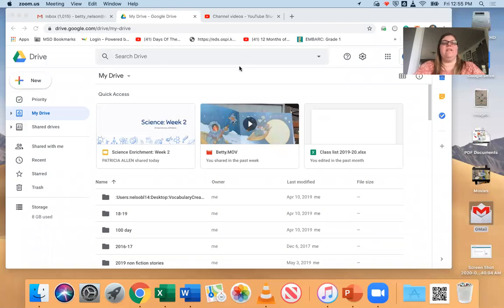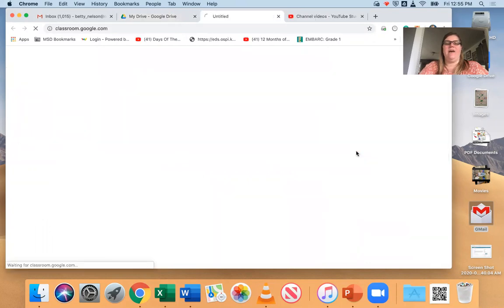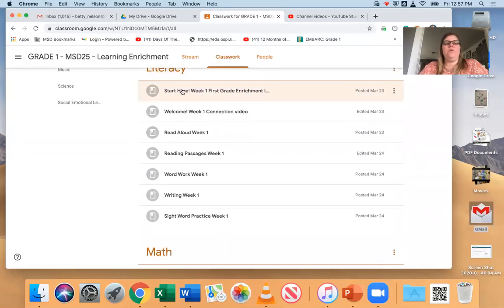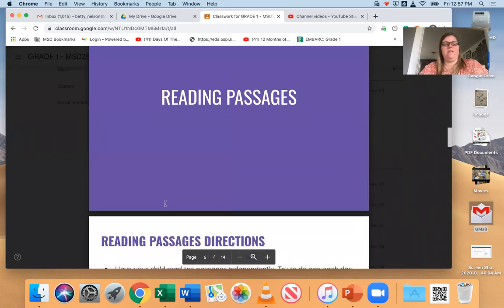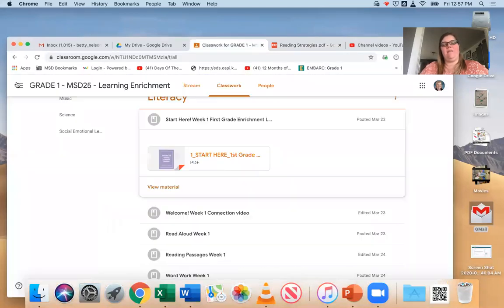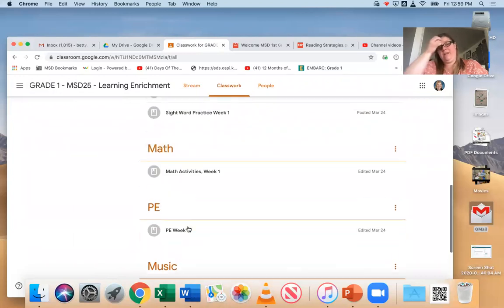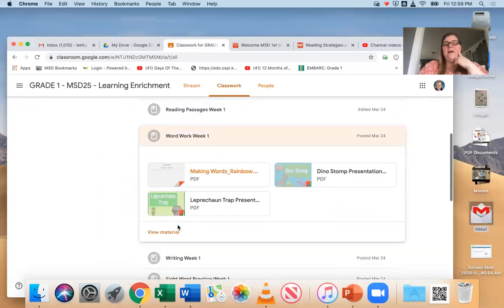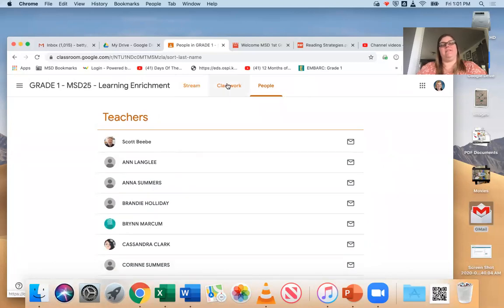How to get into Google Classroom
This video will help you get into Google Classroom.